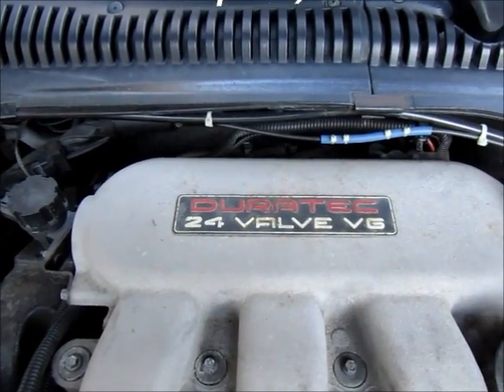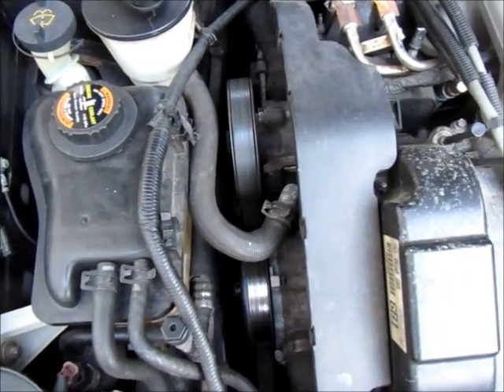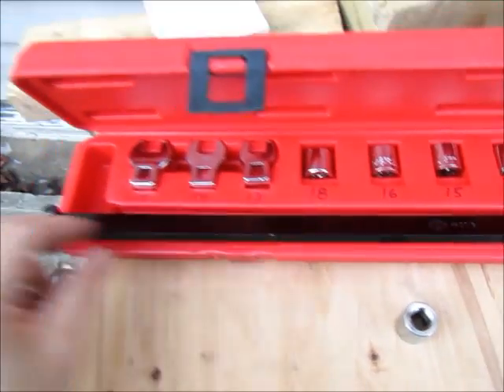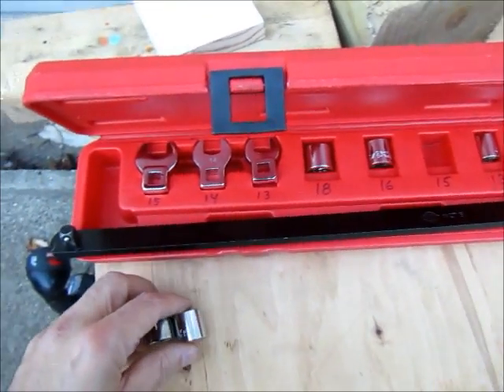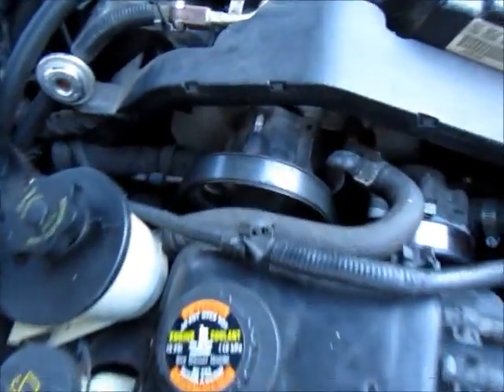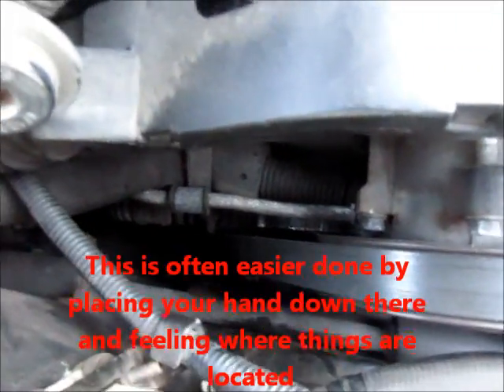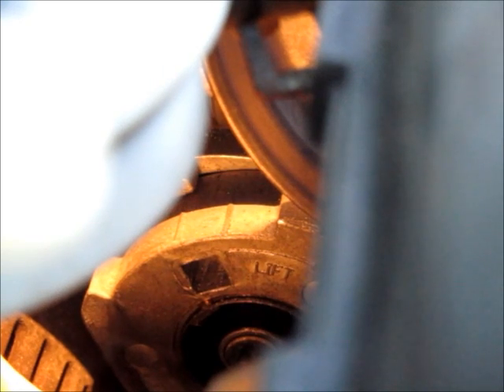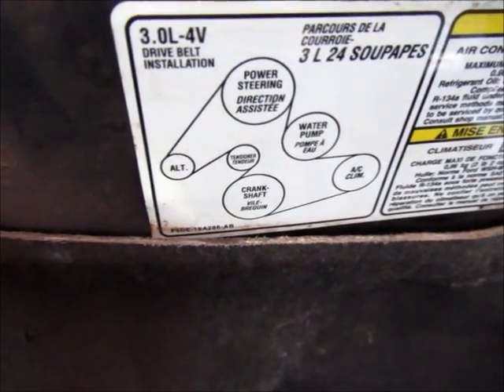Serpentine belt replacement using a breaker bar - Ford Duratec V6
Replacing the Serpentine Belt on a (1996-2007) Ford Taurus or Mercury Sable with a Duratec 3.0L V6 engine using a conventional breaker bar.  Using a specailty tool called a serpentine belt tool is the most recommended method for replacing the belt. A serpentine belt tool kit can be rented or purchased but there are other methods you may be able to employ which don't require this specialty tool.

The method demonstrated will also work on many other vehicles that have a belt tensioner with a 3/8 inch square drive feature. Not all tensioners have this feature but if you are fortunate yours will have one.
Also, see my video on removing the serpantine belt with a shop rag.